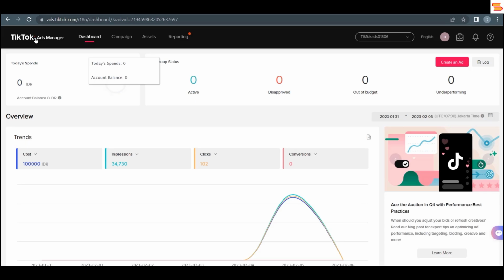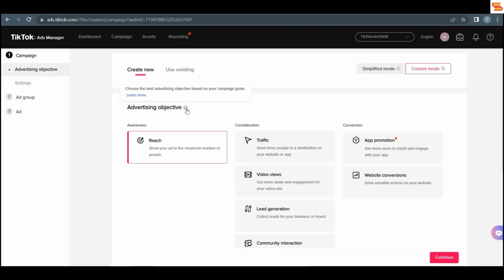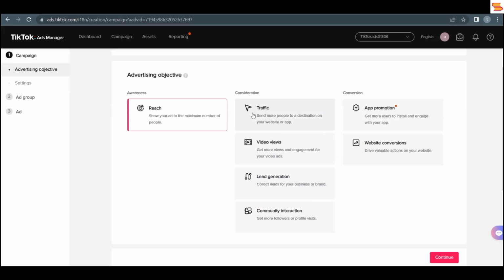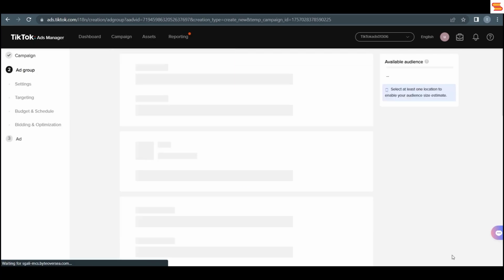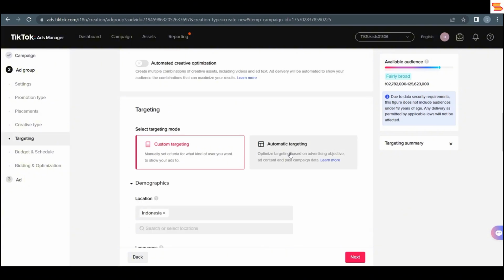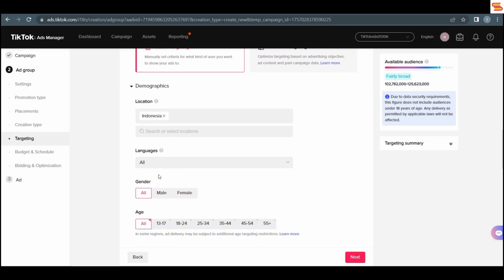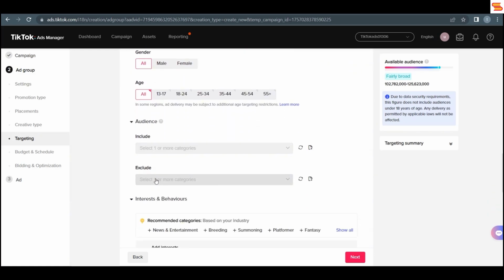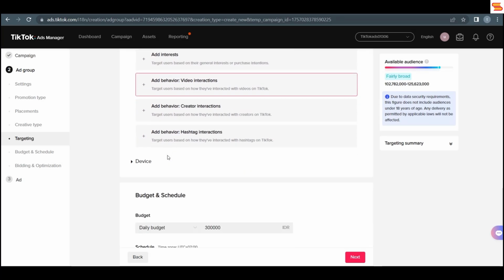How to Set Up TikTok Ad Groups for Better Targeting | Lesson 7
💡 Want to improve your ad performance? Learn how to create & optimize TikTok ad groups for precise audience targeting. In this tutorial, we’ll cover:

✅ What ad groups are and why they matter
✅ How to split-test different audiences for better ROI
✅ How to set budgets & bids within ad groups
✅ Pro tips for scaling winning ad groups